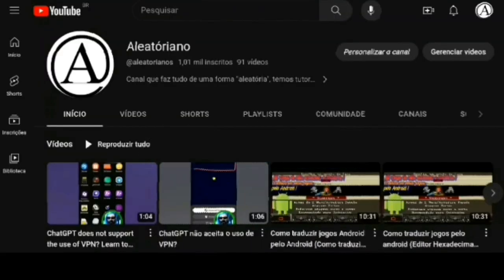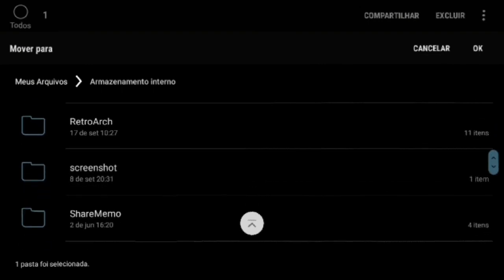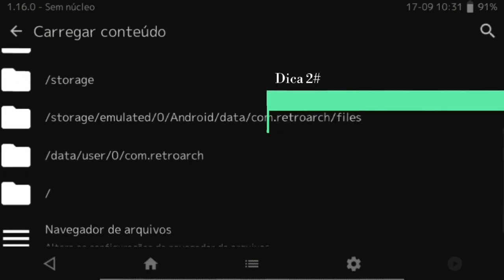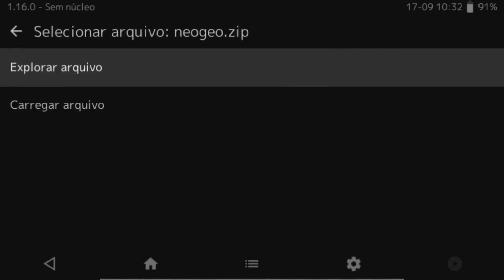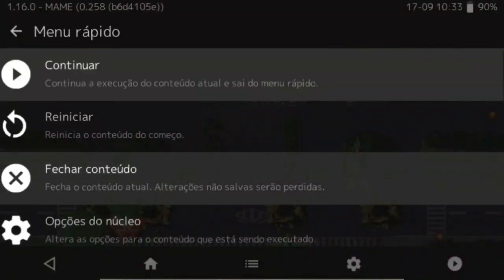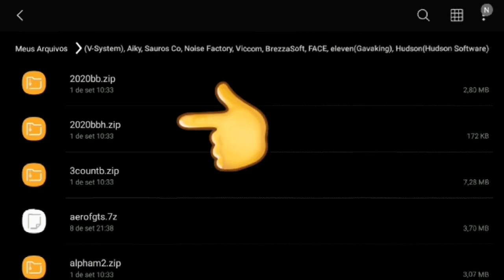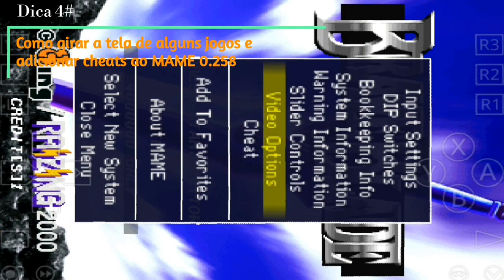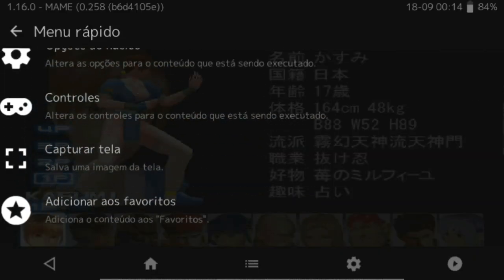Configuring RetroArch android MAME 0.258 (or higher) + Cheats for RetroArch MAME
🇱🇷 It is recommended that you are using the most current version of RetroArch to use this configuration!  It was made to perform at its best in games.